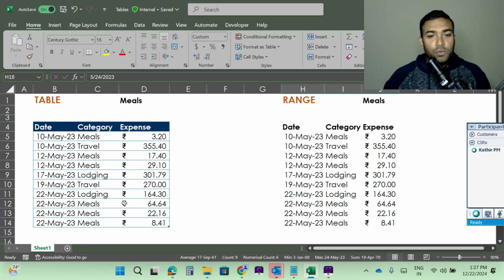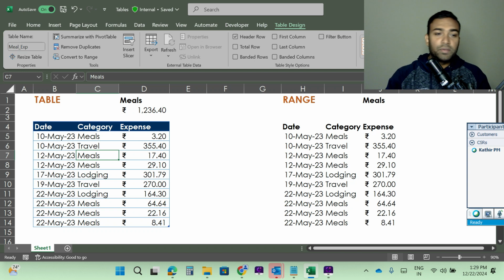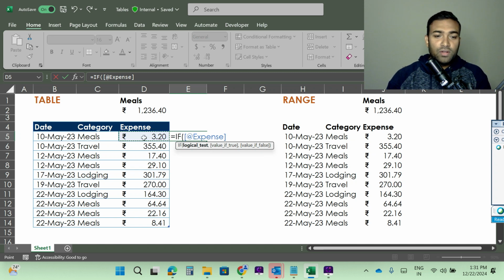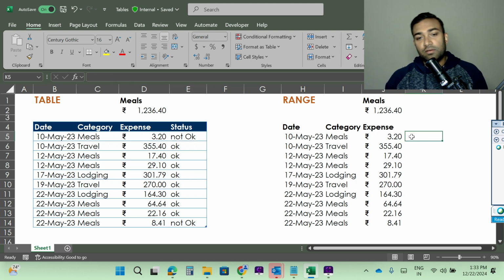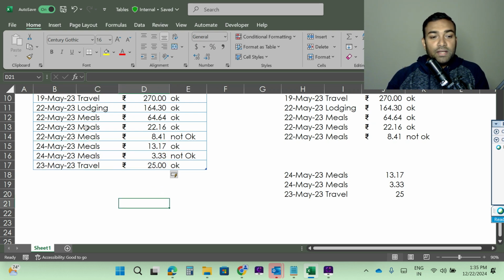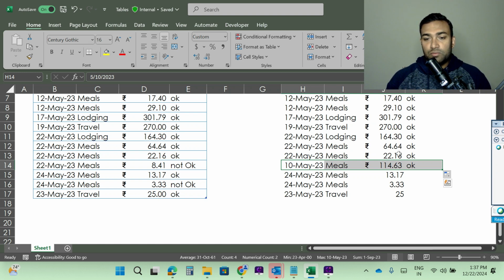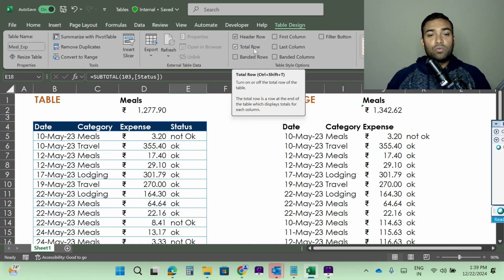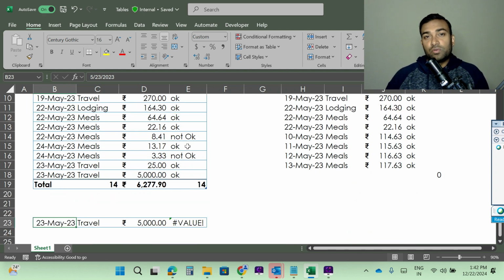How to use IF & Nested IF in MS Excel? Advanced Formulas & Functions In MS Excel I